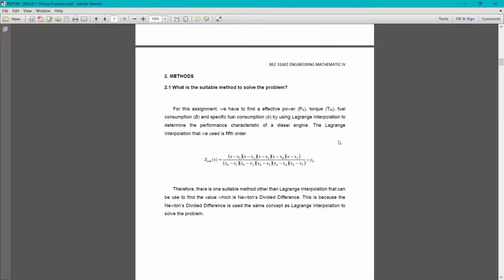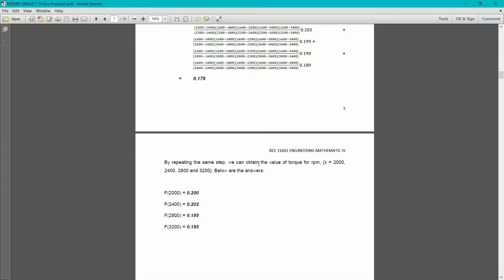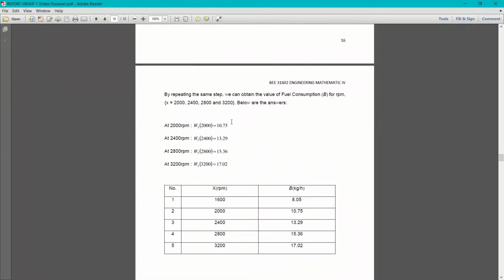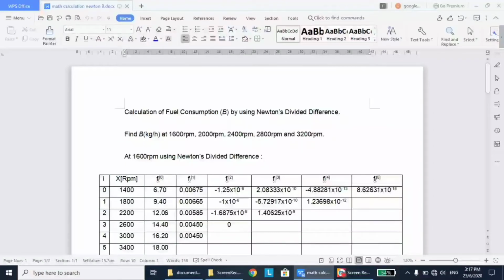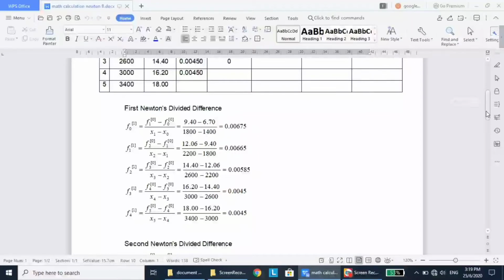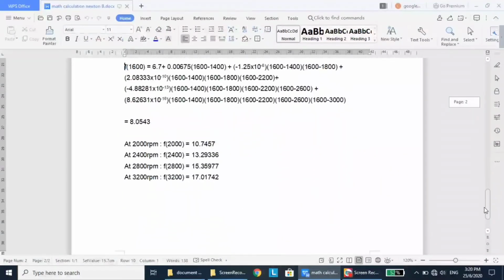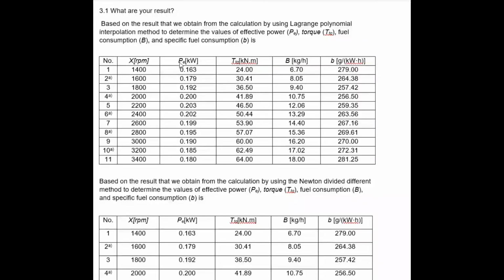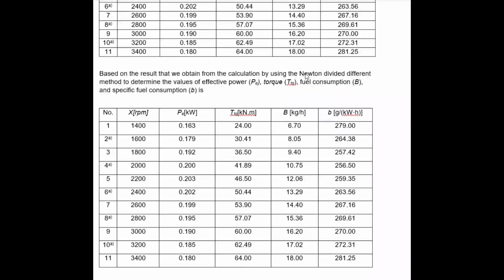APPLICATION OF LAGRANGE INTERPOLATION AND NEWTON'S DIVIDED DIFFERENCE | UTHM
Group Mathematics Assignment Only